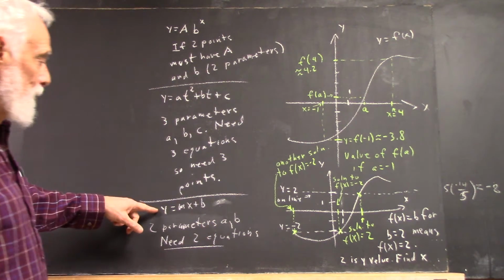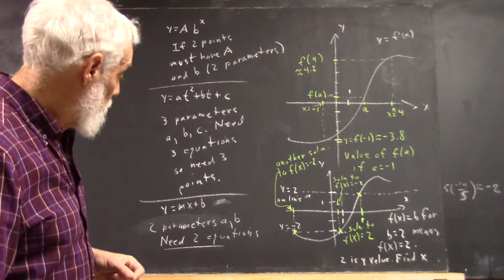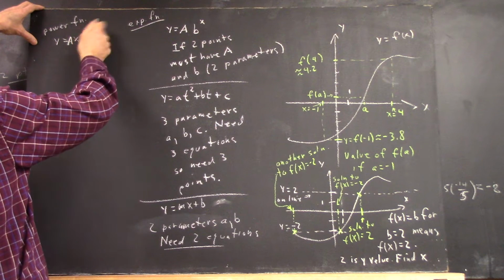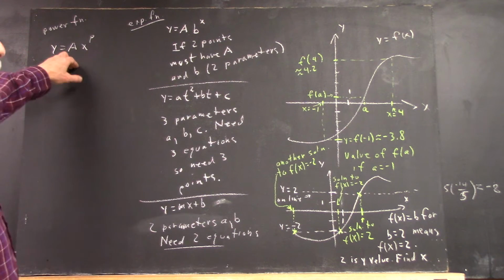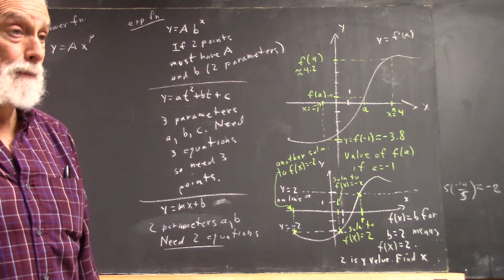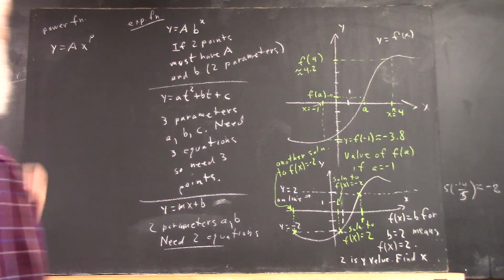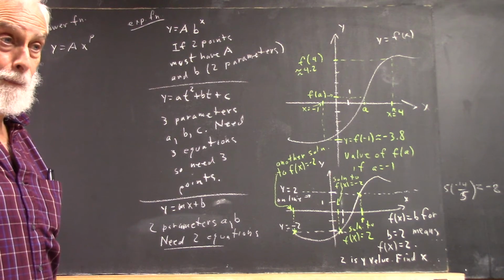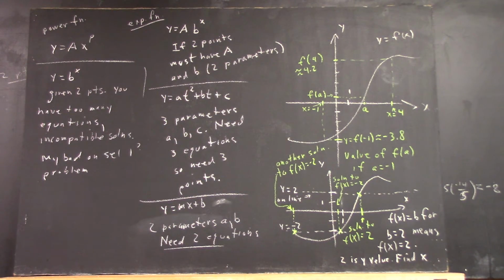dagMCR 1915 quad fn requires 3 points power exponential linear functions require 2 points to get s